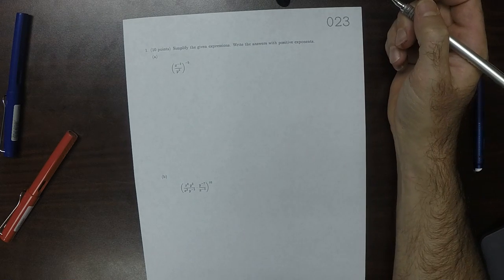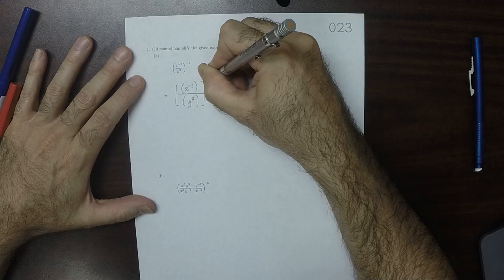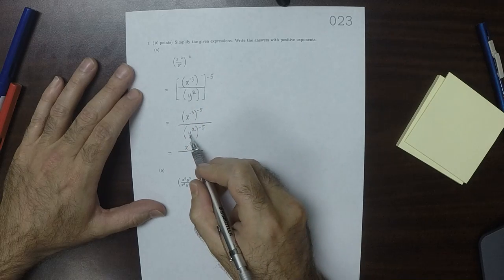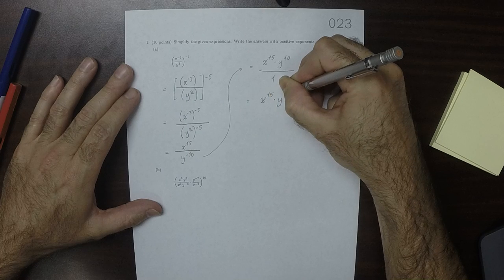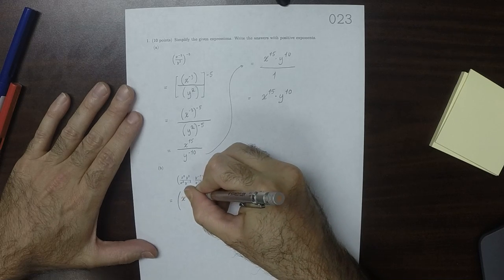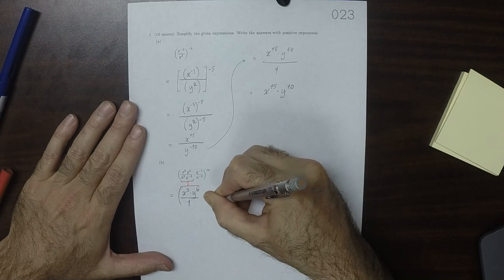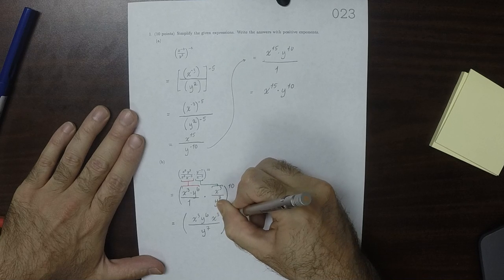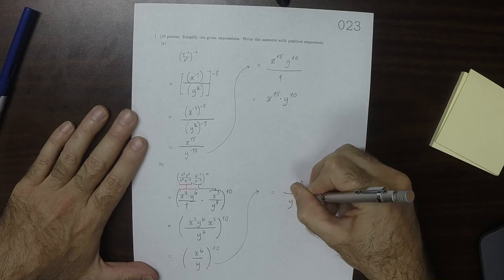17f MATH 1314: whw_023